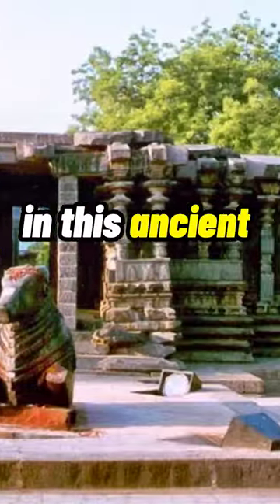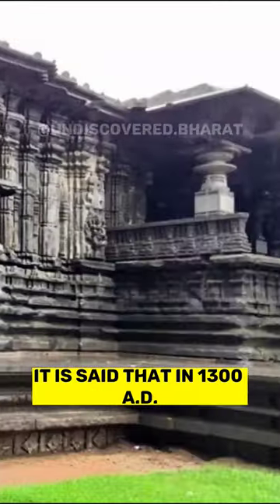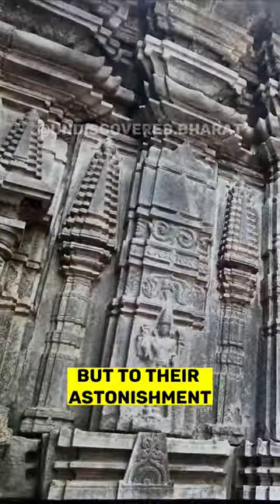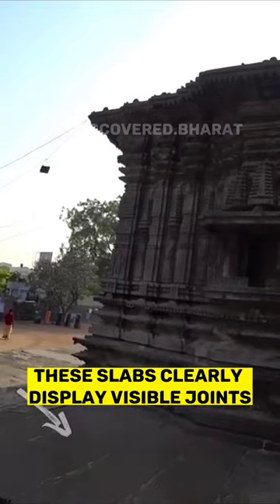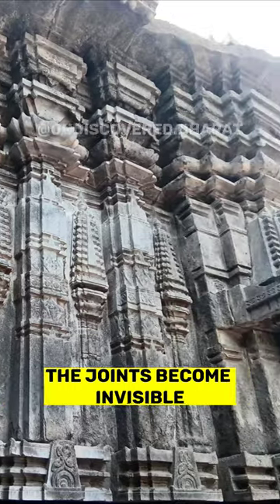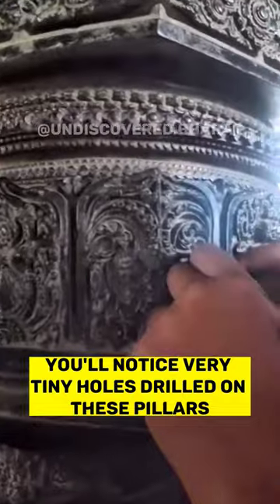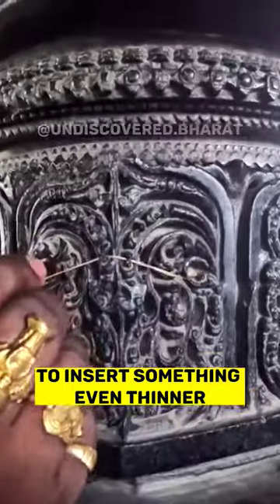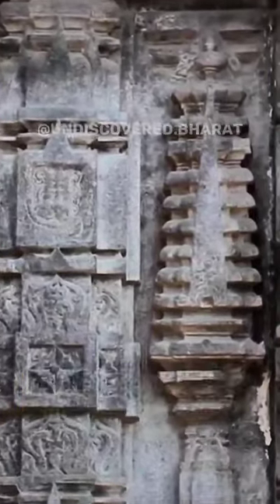Modern Technology in Ancient Temple!